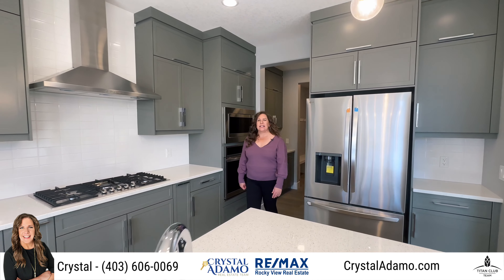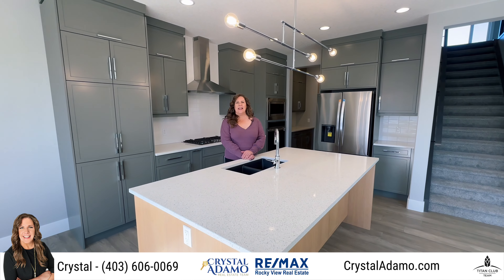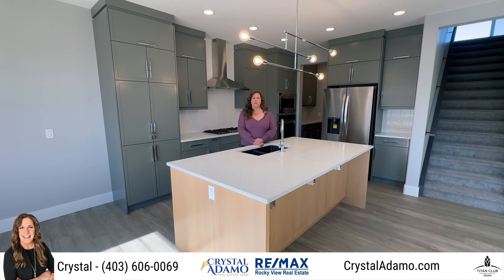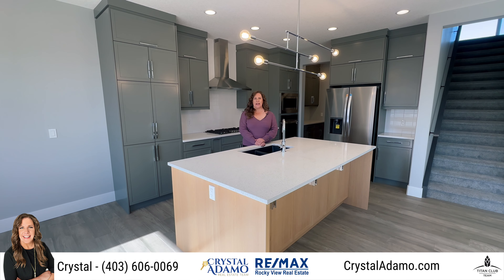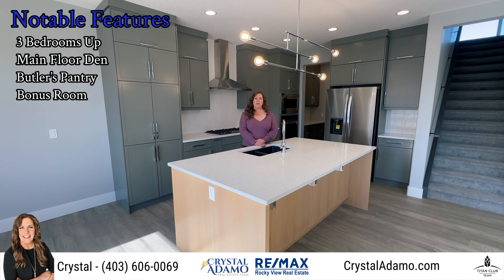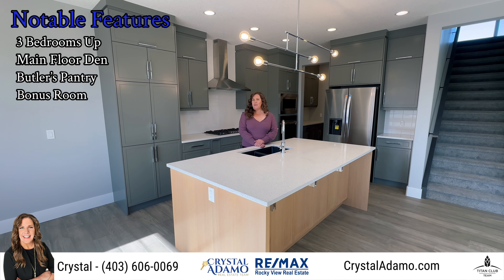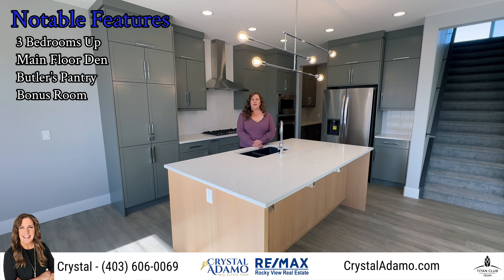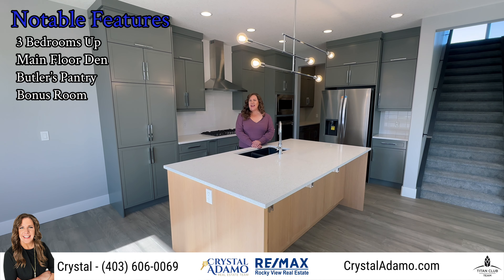SOLD!! 1213 Coopers Drive SW - Airdrie, AB. $900,000. MLS A2170928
SOLD!! Welcome to this BRAND NEW and Beautiful Custom Built Luxury Home proudly constructed by Harder Homes in the Amazing Community of Coopers Crossing in Airdrie. This Home is full of Modern Design and features over 2400 sqft, Main Floor Office, Bonus Room, Upgraded Kitchen, Luxury Vinyl Plank Flooring, 9'Ceilings on Main, and is Ready for a Quick Possession. When you arrive you will appreciate the Private Foyer with direct access to the Office. Down the hallway, you enter the Impressive Open Concept space with the Spacious Living Room that features a Gas Fireplace and Large Window, and opens to the Spectacular Kitchen. The Dream Kitchen Features Quartz Countertops, Gas Cooktop, Chimney Hoodfan, Built in Wall Oven, an Abundance of Cabinetry for lots of storage, a Huge Island with extra Cabinets, plus a Butlers Pantry with a Walk-in Pantry. The Dining area hosts an Oversized Table and opens to the South facing Deck that includes a Gas Line for BBQ.  The Upper Level Features a Large Bonus Room, 3 Bedrooms and Upper Laundry. The Primary Bedroom has a Large Walk-in Closet and a Beautiful 5 pc Ensuite with Dual Vanity Sinks, Shower Stall and Soaker Tub. The 2 Additional Bedrooms are great sizes, and the 5 pc Bathroom has Dual Vanity Sinks and a Private Tub area. The Lower Level is ready for your development with Large Windows and rough-in plumbing for a future Bathroom. The Garage is also oversized making it easy for Storage. This Home is located close to Shopping, Restaurants, Schools, and all the great Pathways of Coopers Crossing.